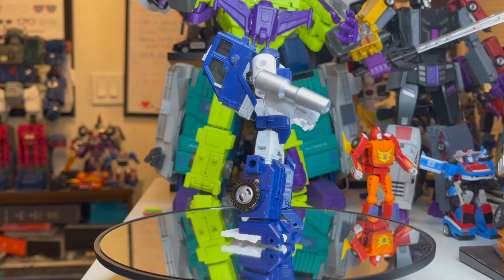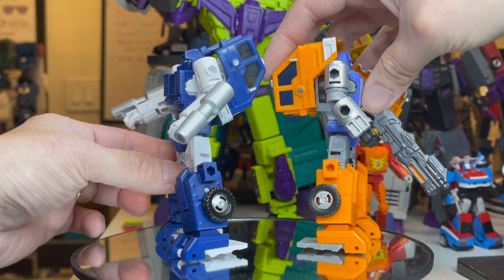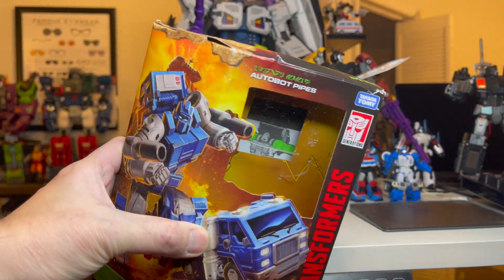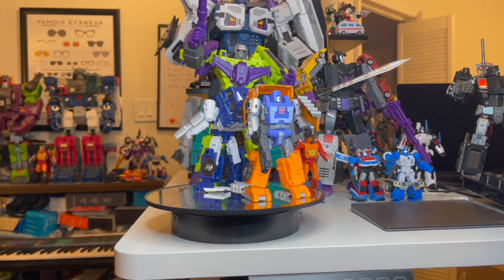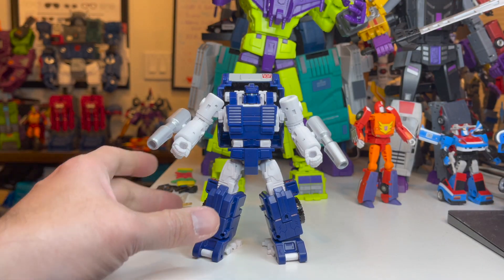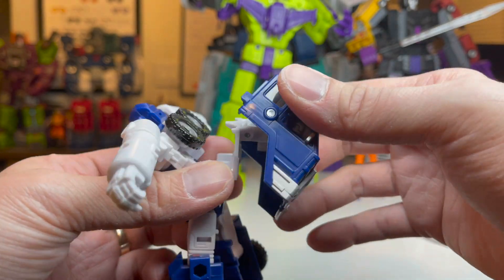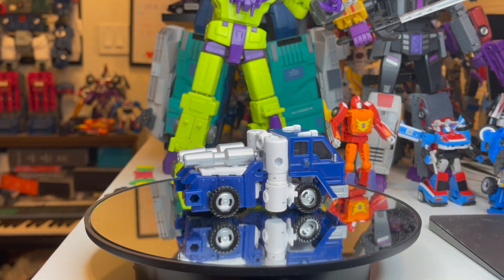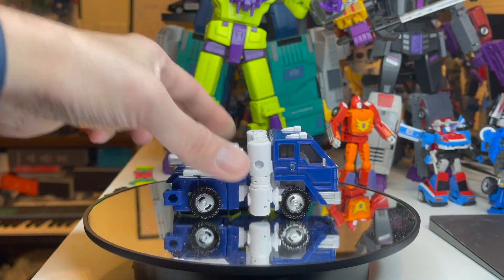Transformers Kingdom Autobot Pipes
One of my favorite characters! Don't tell Overlord! :D

Some comparisons with Kingdom Huffer as well.